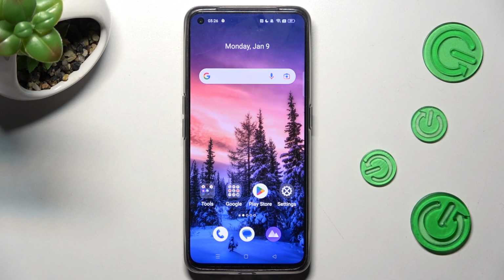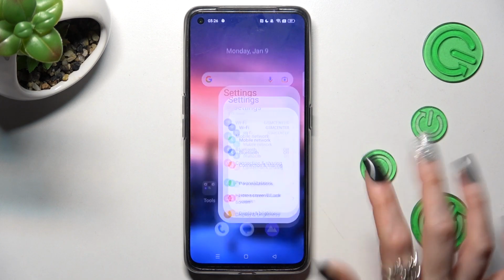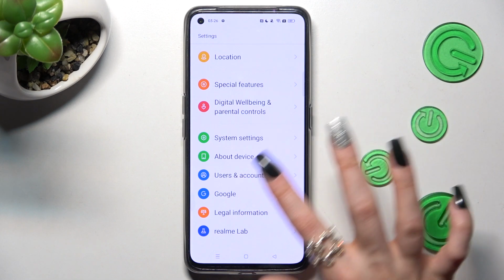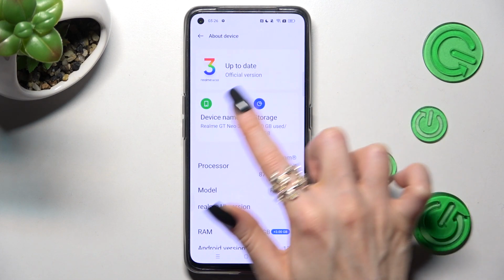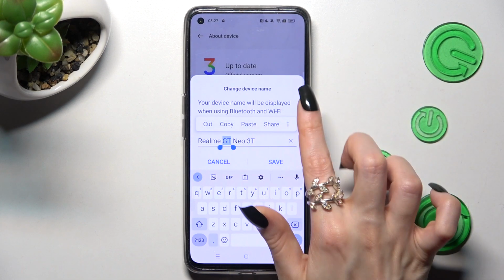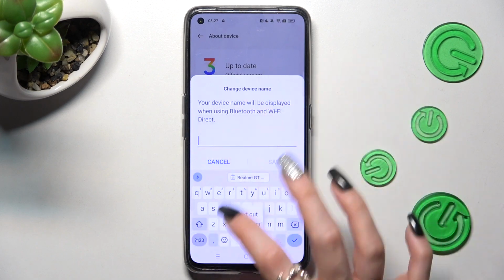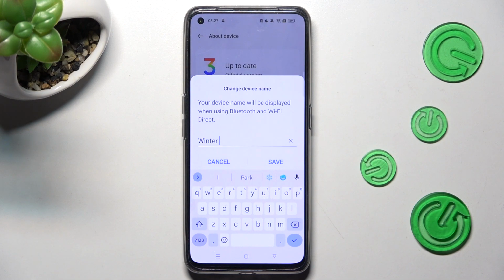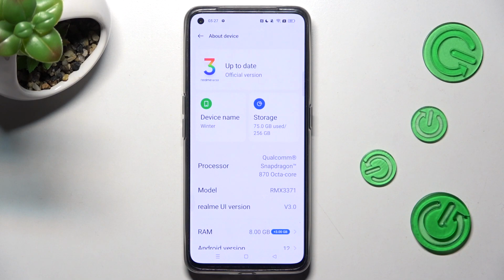Realme GT Neo 3T - Change Device Name! Set your Own Phone Name in Few Second!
Welcome and hi! Today we'll show you how quickly you can rename your device! Would you like to quickly recognize your Realme GT Neo 3T in the list of bluetooth devices, for example in your car or using data transfer with your friends? Or maybe you just want to identify more with your gadget and call it your name? Nothing easier! Check if you can set these features without any problems on the Realme GT Neo 3T!

How to change device name in Realme GT Neo 3T?
How to set device name in Realme GT Neo 3T?
How to open device name settings in Realme GT Neo 3T?